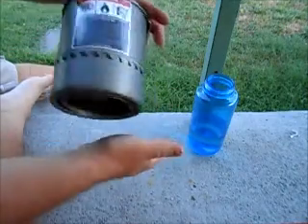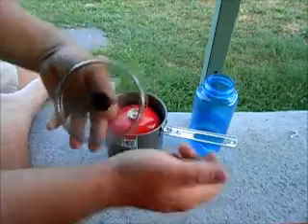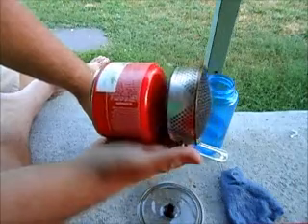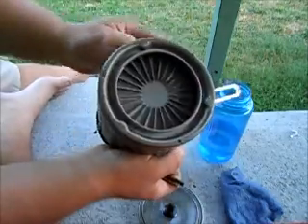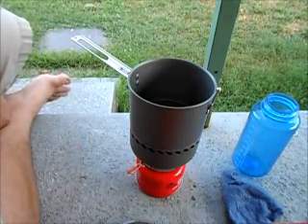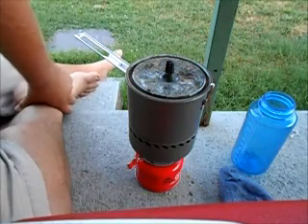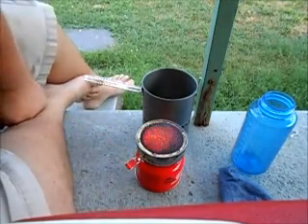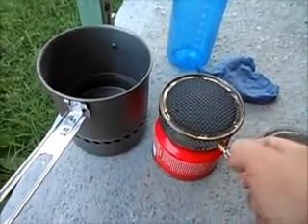msr reactor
Canister was only 25% full
Boil time on 16oz of tap water @80 degree air temp and about 65 water was 1:13